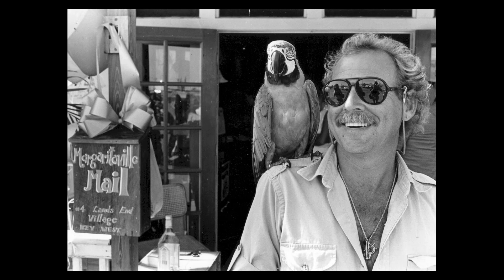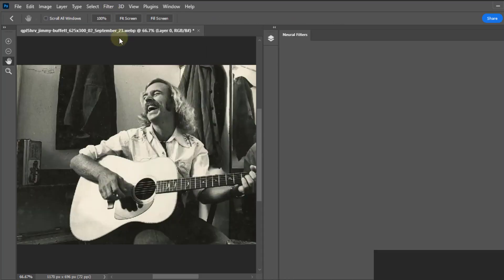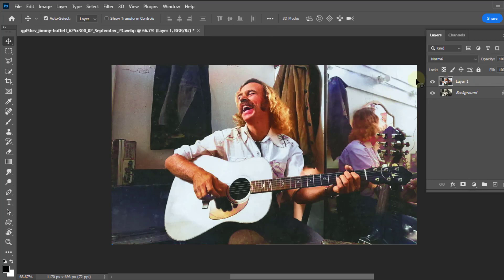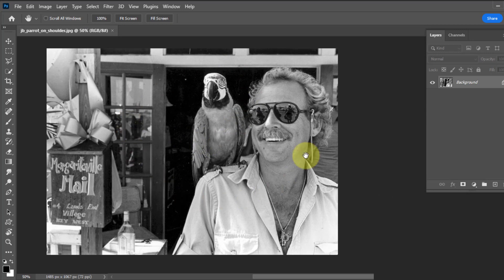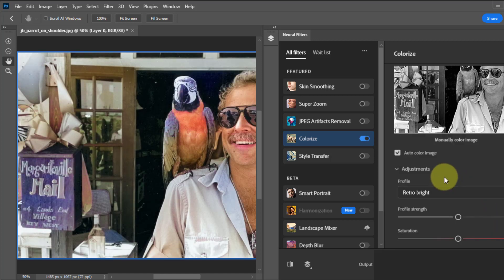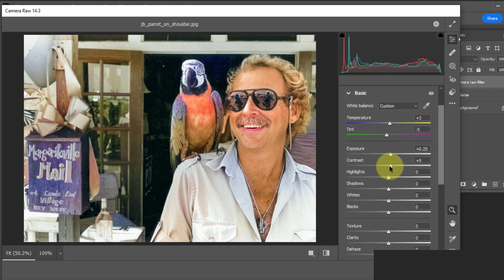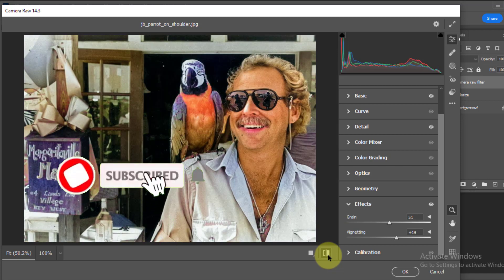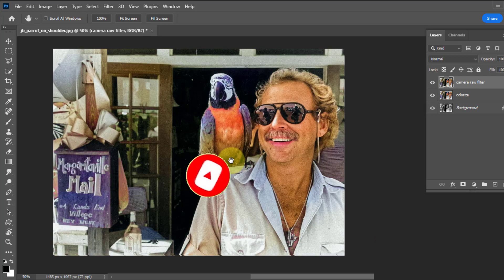Photoshop Old Photo editing | PHOTO EDITING HACK [NEURAL FILTER] Photoshop Ai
📸 In this video, we're going to take you on a journey through the world of photo restoration, revealing amazing hacks and techniques that will breathe new life into your cherished photographs.

Photo restoration is all about preserving your precious memories. Over time, photos can fade, tear, or lose their luster. But fear not! With the magic of modern technology and neural filters, we'll show you how to restore those vintage gems to their former glory.

Discover the secrets of neural filters and how they can enhance your photo editing process. These cutting-edge tools bring a new dimension to your creativity, allowing you to transform ordinary photos into extraordinary works of art.

Learn how to effortlessly remove scratches, tears, and blemishes from your old photos. We'll also guide you through the process of color correction, ensuring that your photos look vibrant and true to life once again.

But that's not all! We'll share photo editing hacks that will take your skills to the next level. From enhancing details to adding artistic flair, these hacks will unleash your inner photo wizard.

Join us as we explore real-world examples of photo restoration and editing using neural filters. Witness the transformation of faded family portraits and damaged snapshots into stunning visual masterpieces. We'll also showcase the versatility of neural filters in enhancing contemporary photos.

Whether you're a beginner or an experienced photo enthusiast, our channel is your go-to resource for mastering the art of preserving memories and elevating your photography to new heights.

Get ready to unlock the full potential of your photos and create timeless memories that will be cherished for generations to come. Let's embark on this creative journey together! 📷✨